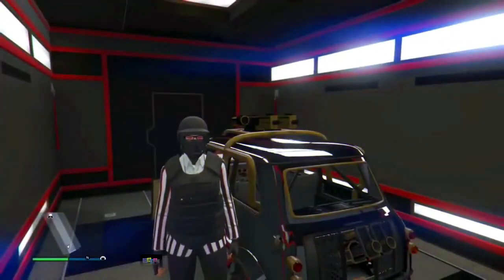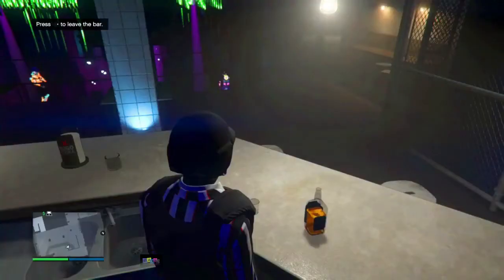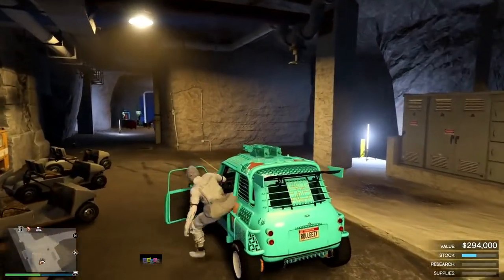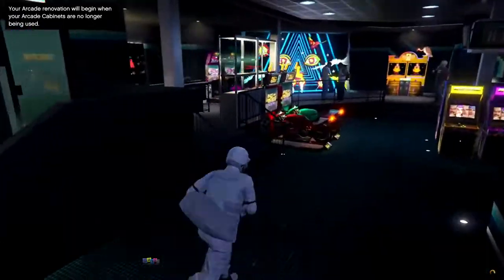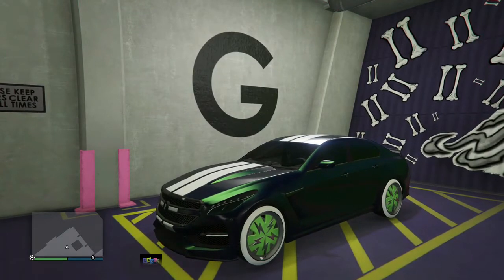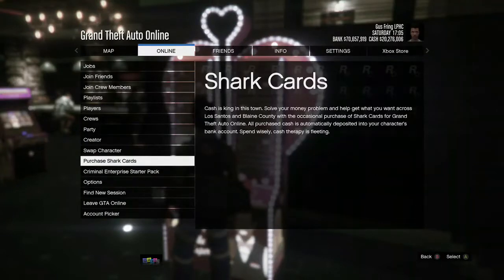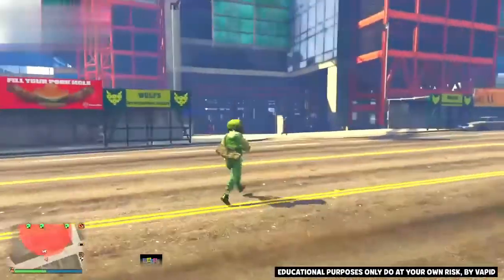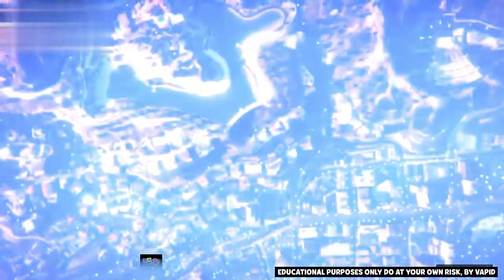Gta 5 Online Solo Money Glitch - Easy Solo Casino Money Glitch (100K Every Time) - Gta 5 Online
Gta 5 online solo money glitch - fresh new, gta 5 online solo money glitch everyone asked for...

in this video this gta 5 money glitch or gta 5 online money glitch will show you how to make money fast & easy in gta 5 online!
 this video is on how to do this new easy how to get everything for free money glitch to get rich gta 5 money glitch to make sure to like and sub. 46 gta 5 money glitch ps4 gta 5 money glitch xbox one gta 5 money guide gta 5 online car duplication gta 5 online car duplication glitch gta 5 online duplication gta 5 unlimited money gta money glitch gta unlimited money gta unlimited money glitch gta v car duplications gta v glitch gta v money glitch make money fast gta 5 online gta 5 gta 5 online gta v gta online grand theft auto 5 grand theft auto v gta gta5 gta 5 money gta online money gta 5 unlimited money gta 5 money method gta 5 glitches gta 5 money 1. please subscribe for "gta 5 money glitch" videos and other "gta 5 glitches" working after patch 1. i hope you enjoyed this gta 5 money glitch 1.

this "gta 5 money glitch" video shows you a solo gta 5 car duplication glitch that is working now!
gta 5 solo money glitch 1.
this gta 5 money glitch video shows you an easy gta 5 money glitch that is working now!
want more gta 5 money glitch videos like this? *subscribe with notifications on* for more gta 5 online money method and gta 5 money glitch 1. if this money glitch is amazing smash the like for more solo gta v online glitches!. 46 gta 5 online solo money glitch gta online unlimited money glitch gta 5 money cheat ps4 xbox one pc ps3 new doomsday heist unlimited money solo gta 5 solo money glitch 1. 46 gta 5 money glitch gta 5 online money glitch gta 5 money glitch 1.  this is money glitch gta 5 won't last long so definitely take advantage of this gta 5 money glitch!
this "gta 5 money glitch" video shows you a gta 5 money glitch that is working now!
solo how to get $420,000,000 in gta 5 online money glitch!
*3 step* new solo money glitch on gta 5 online for everyone! *new* gta 5 online solo money glitch for everyone..
thanks for watching my gta online glitch video if you enjoyed it don't forget to smash that like button maybe next time ill post a fully solo money glitch or even a duplication glitch!

easiest new solo gta 5 online money glitch *no cars*...
you must do this new gta 5 online solo money glitch... fast gta 5 solo money glitch - $1,600,000+ every few minutes (updated method) (gta v money glitch).
*new* gta 5 online solo money glitch to make you rich - *all consoles* (unlimited money easy). this "gta 5 money glitch" video shows you a solo gta 5 car duplication glitch that is working!